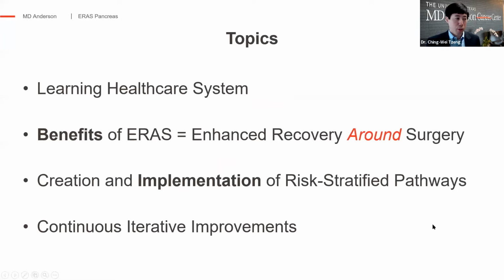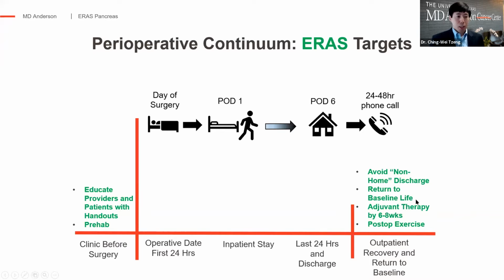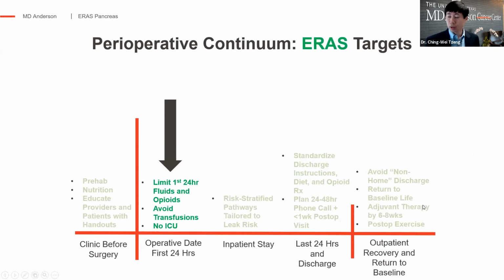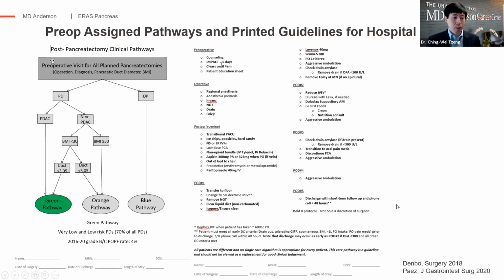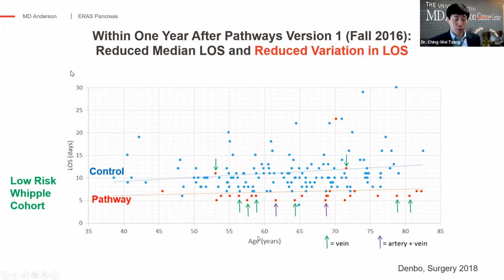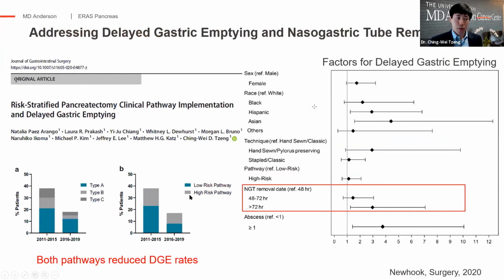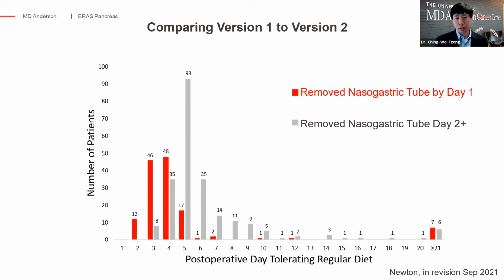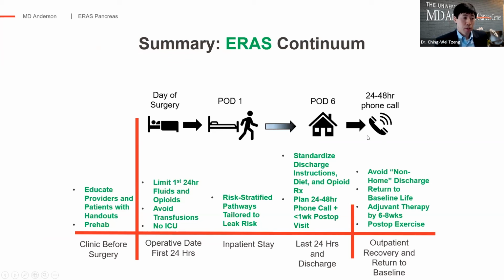Beneficios del programa ERAS en cirugíapancreática, experiencia del MD Anderson Cancer Center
Dr. Ching-Wei Tzeng